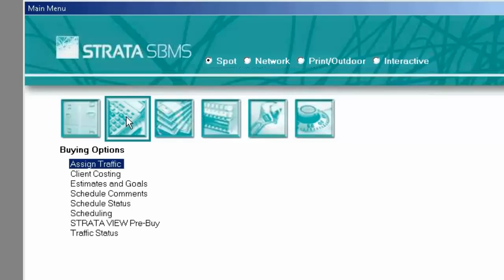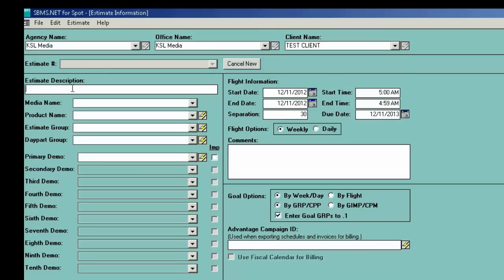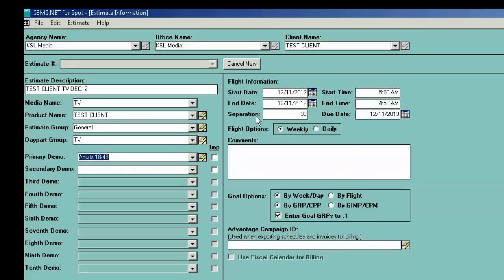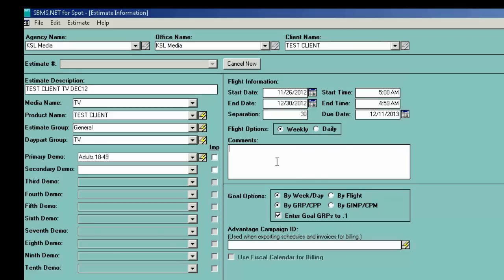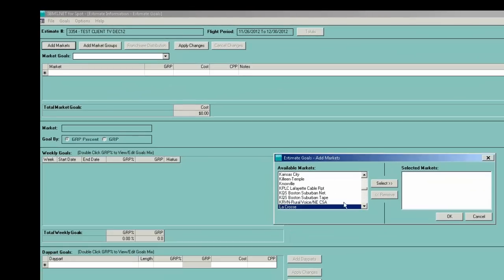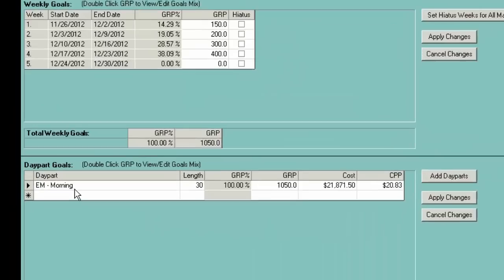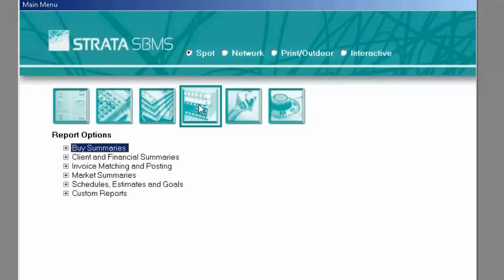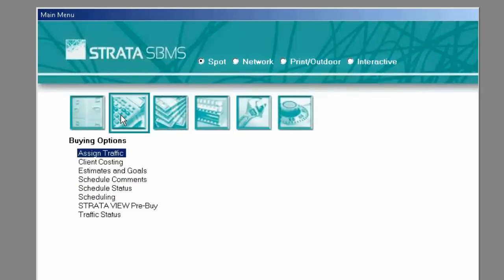Spot Estimates and Goals For Planners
STRATA Training